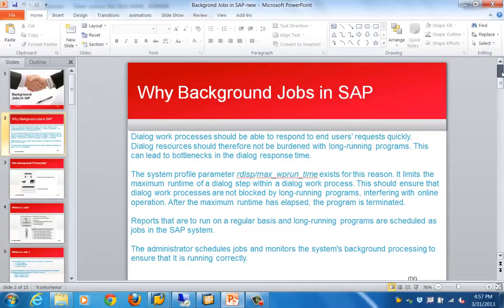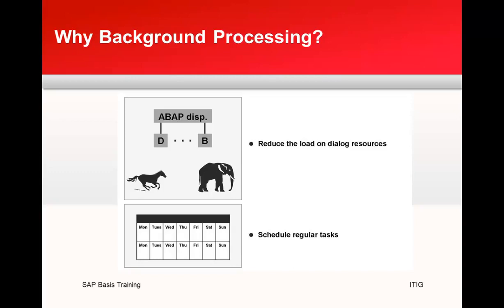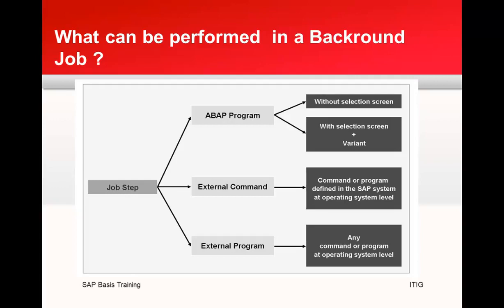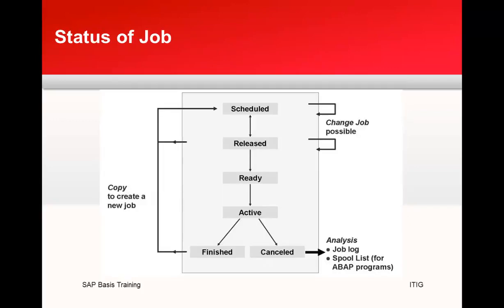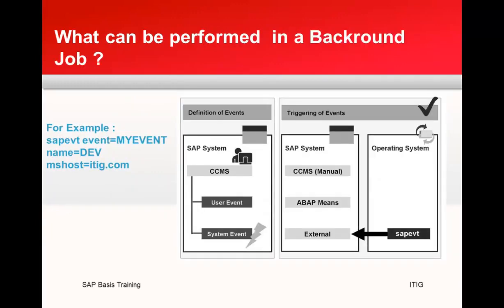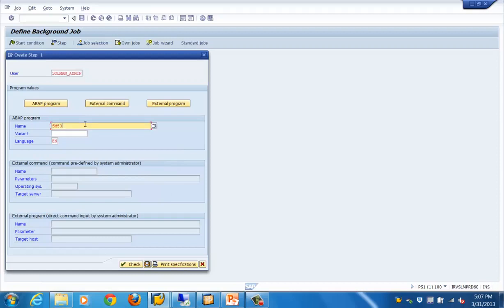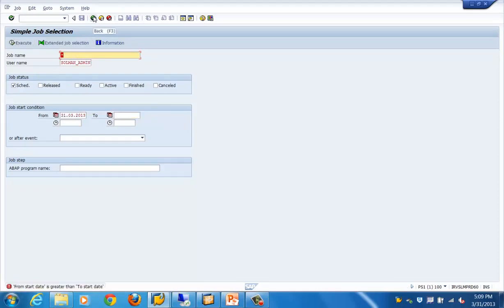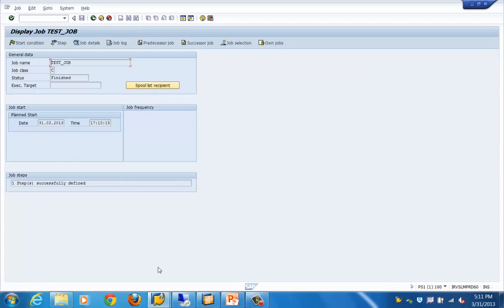SAP BASIS Background Jobs